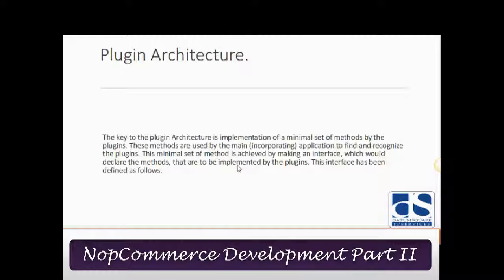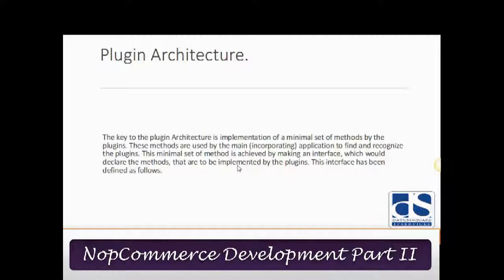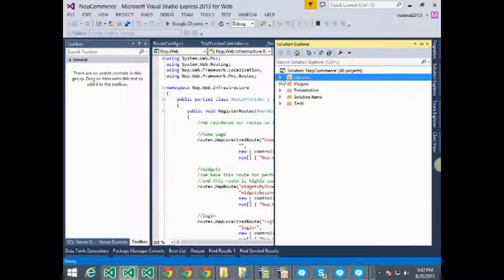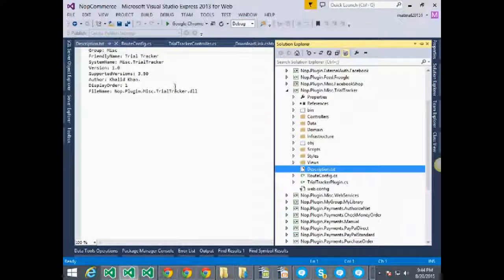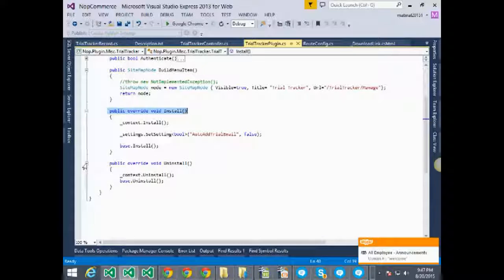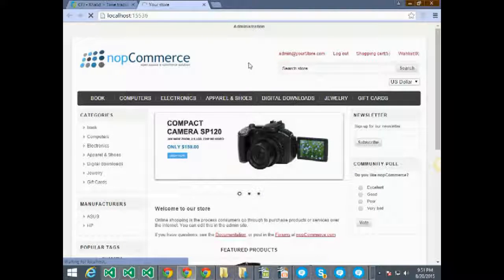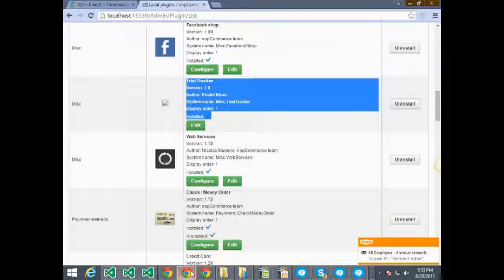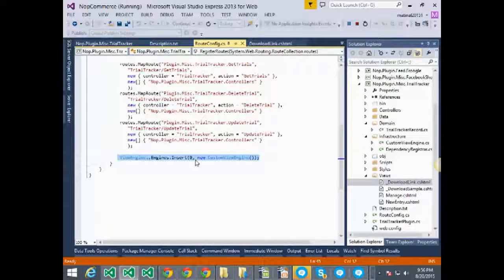nopCommerce - ASP.NET Opensource E-commerce Shopping Cart Solution - Part 2 - Tutorial in Urdu/Hindi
Architecture and practical examples. Urdu Tutorial by Code Movement Pakistan.